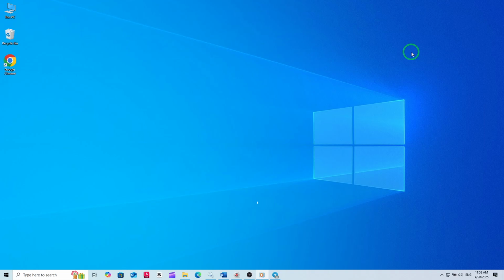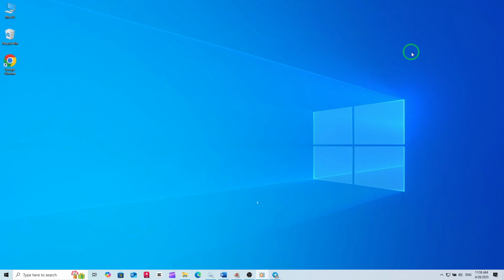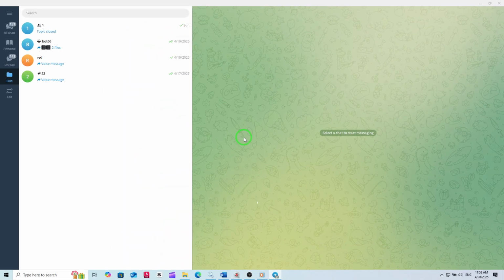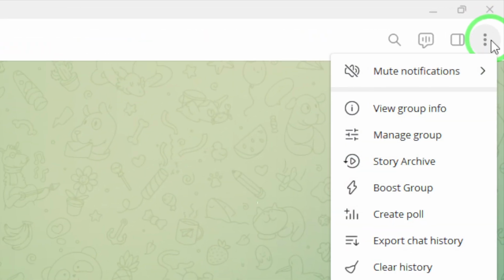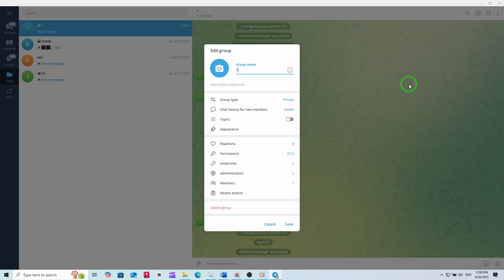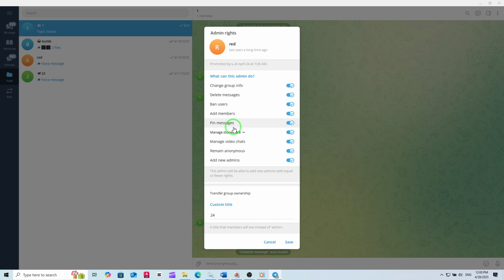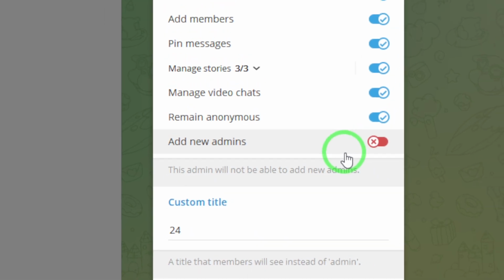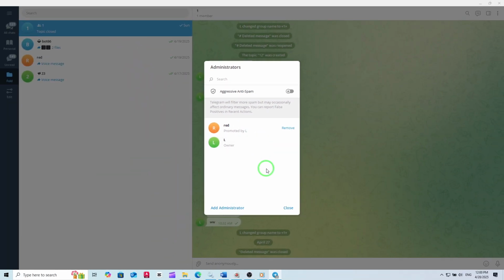How To Prevent Admin From Add Admins On Your Group On Telegram App On PC (New Update)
Learn how to prevent other admins from adding new admins to your Telegram group on PC with the latest update. This step-by-step tutorial shows you how to secure your group management and keep control over admin permissions in Telegram.

If you want to stop other admins from adding more admins in your Telegram group, just follow these steps:

1. Open Telegram app

2. Open the group that you are admin in

3. Click on the three dots, then Manage group

4. Enter to Administrators, then click on the admin you want

5. Disable Add new admins, click Save

By following these steps, you can easily manage who has admin privileges in your Telegram group and prevent unauthorized changes. This method works on the latest Telegram PC update, helping you keep your group secure and organized.

If you found this guide helpful, be sure to check out more Telegram tips to enhance your group management experience.-
Timeline:
00:00 Start
00:12 How to do it
01:05 End